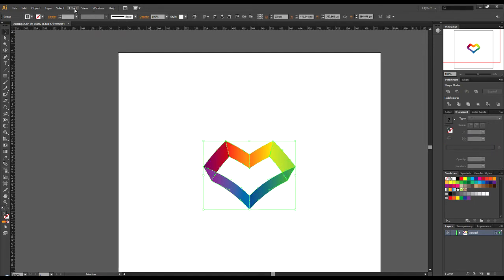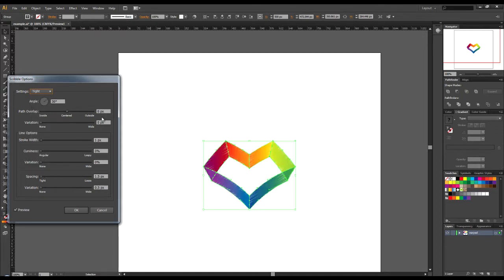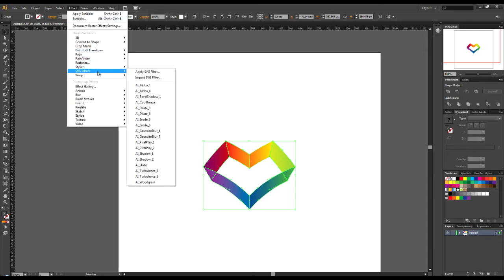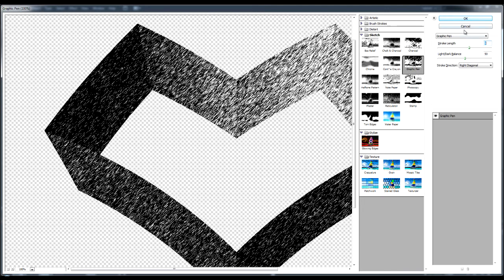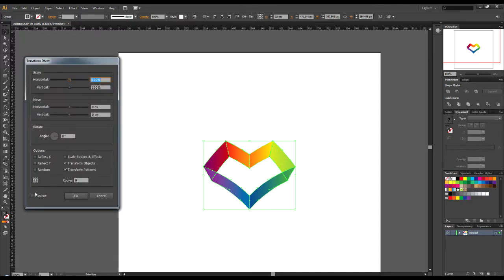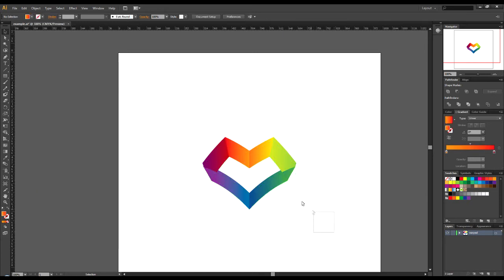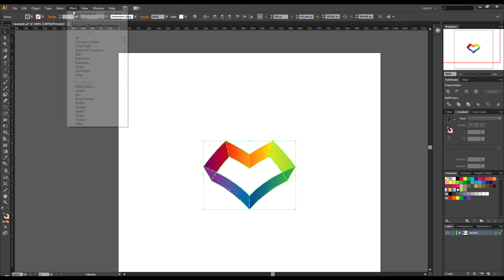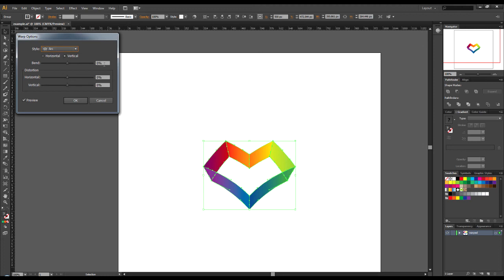Effects For Logos | Illustrator Tutorial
I'm going to briefly go over someone cool and simple effects that you can try the next time you make a logo in Adobe Illustrator. These can be fun little tricks that will get you some cool and interesting results like scribble effect, warp, and more.